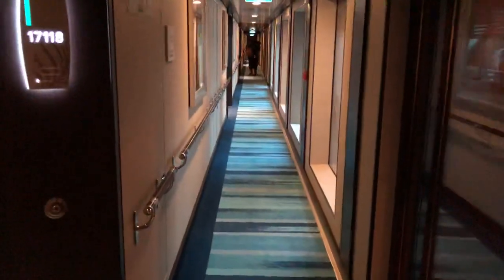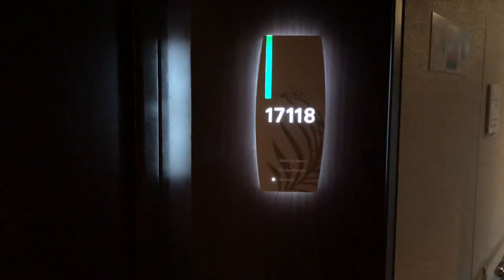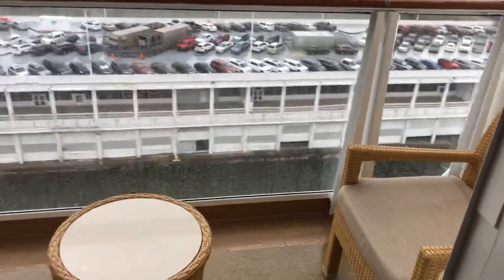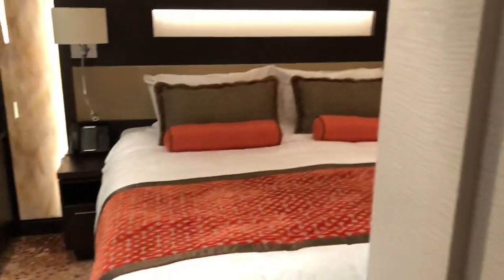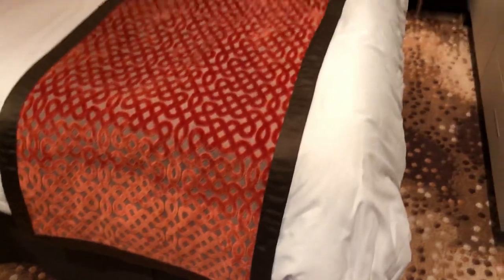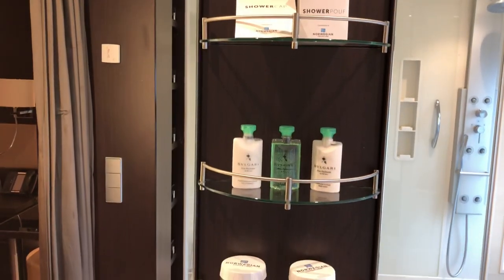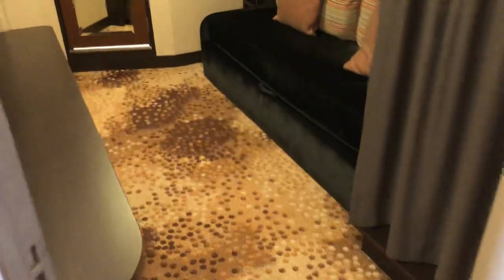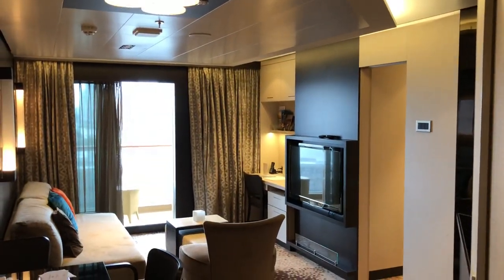NCL Escape stateroom 17118 H4 two bedroom suite (with commentary)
Commentary of the two bedroom suite on the NCL Escape Haven stateroom 17118